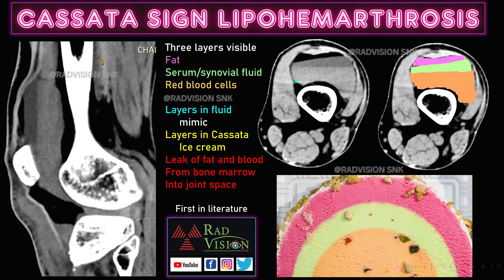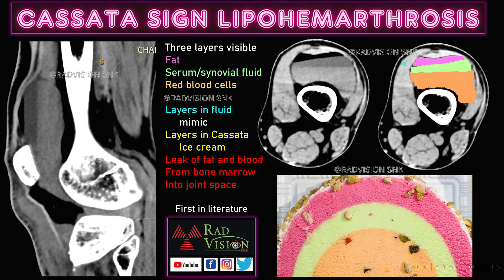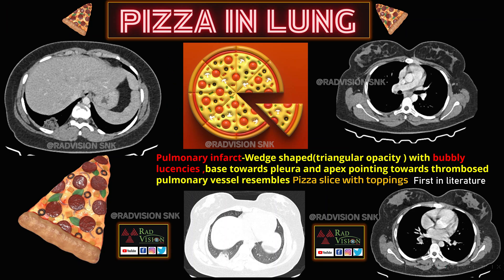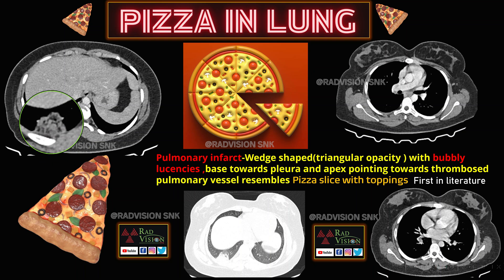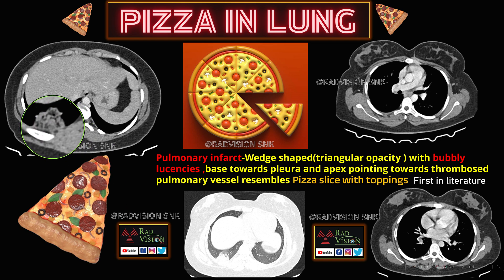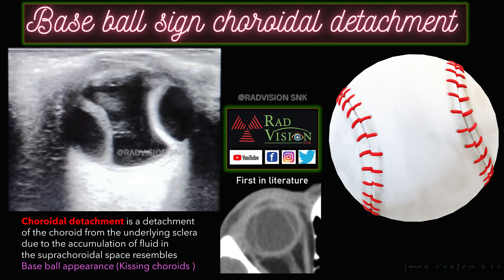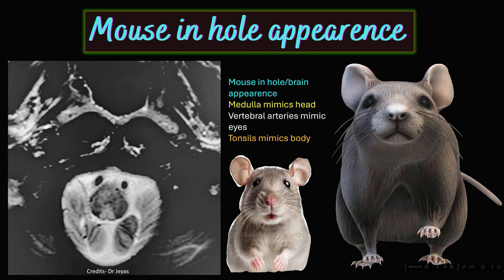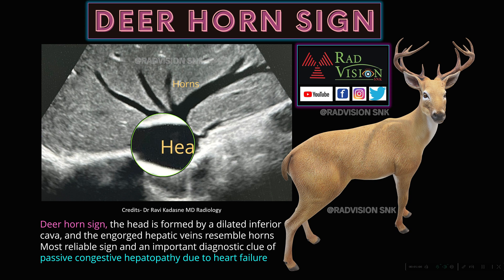CREATIVE RADIOLOGY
Enriching radiology through creativity ,Few interesting unique and first in literature kind of signs /appearances are discussed in this series of Creative Radiology

00:26 Cassata sign appearance in Lipohemarthrosis,fat ,fluid and debris levels mimic layers of cassata ice cream.(First described in literature)
01:40 Pizza in lung,Pizza 🍕 slice in lung appearance in pulmonary infarct secondary to pulmonary thromboembolism,where wedge/triangular opacity mimics Pizza slice ,cystic bubbly air lucencies mimic Toppings on Pizza(First described in literature)
03:04 Baseball sign /appearance in Choroidal detachment .(First described in literature) also known as Kissing choroids sign
03:40 Mouse in hole/Mouse in brain appearance is normal appearance of medulla ,tonsils and vertebral arteries in foramen magnum mimic the Mouse (Medulla forms Head ,Vertebral arteries form the eyes and Tonsils form the body of mouse)
04:30 Heart sign/appearance in Bilateral medial medullary infarction (BMMI)
04:56 Deer horn sign (Reindeer 🦌 appearance) seen in passive congestive hepatopathy due to heart failure and also in few normal/elder persons (IVC forms Head of deer and distended/dilated hepatic veins form the the horns of the deers)